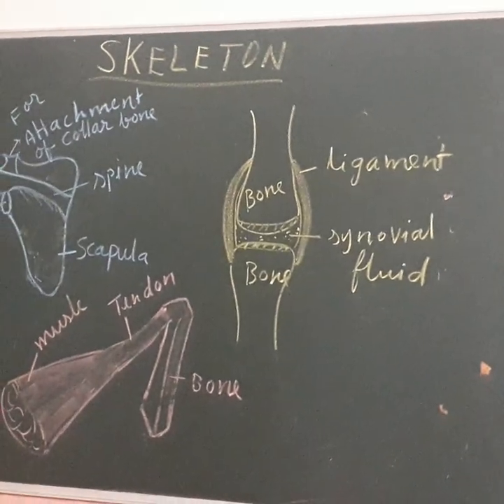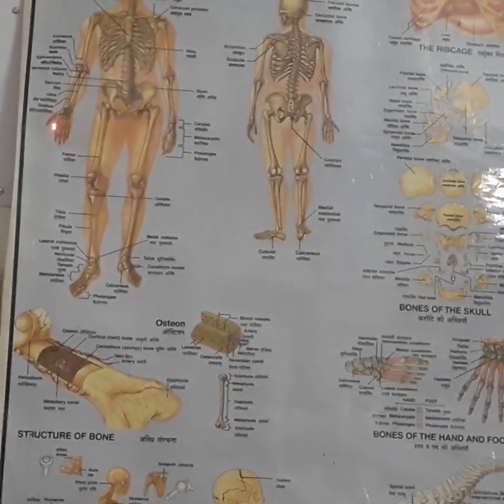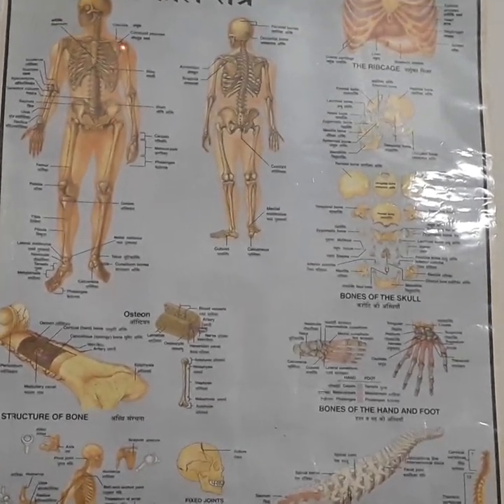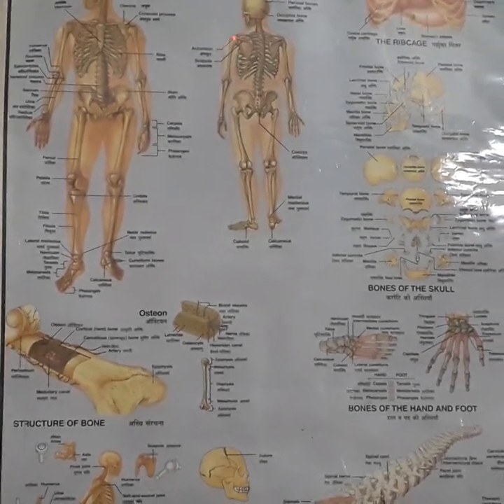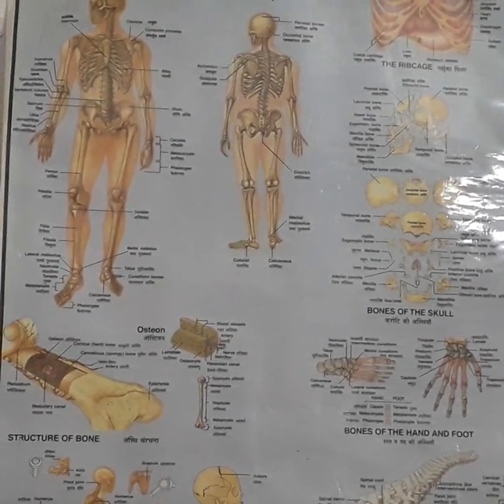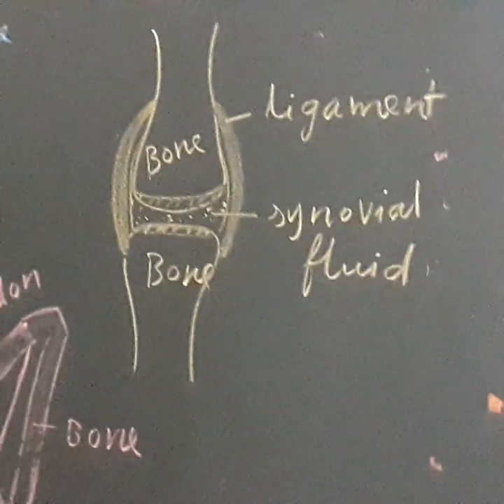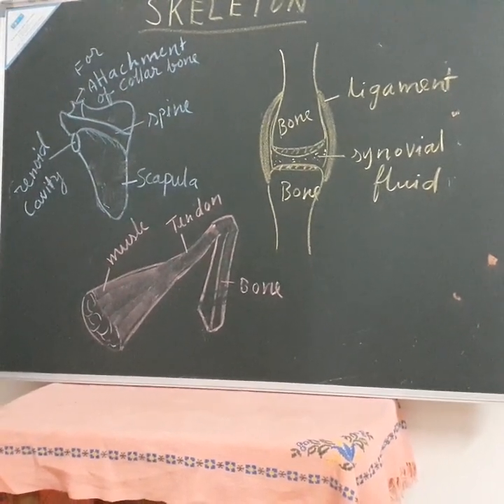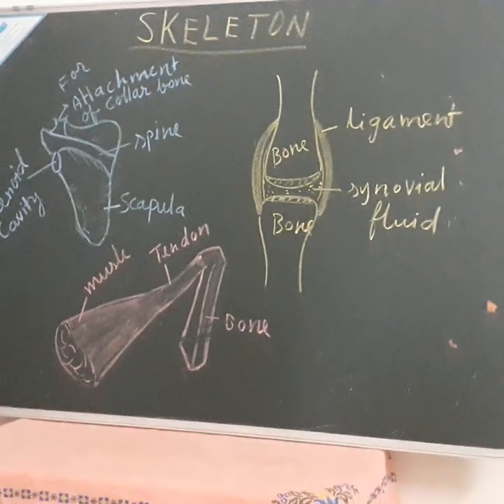Human Skeleton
Appendicular skeleton